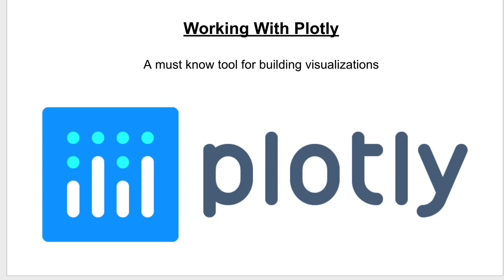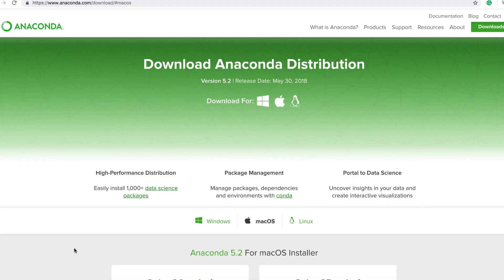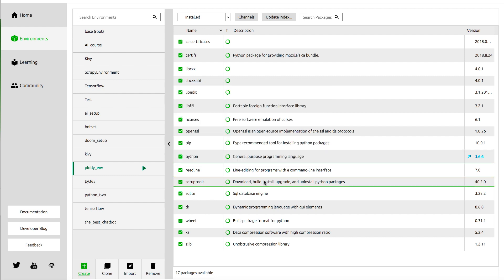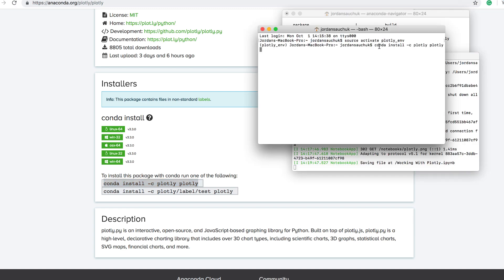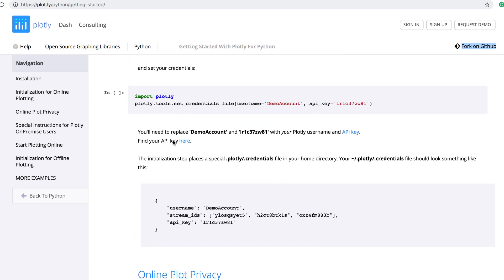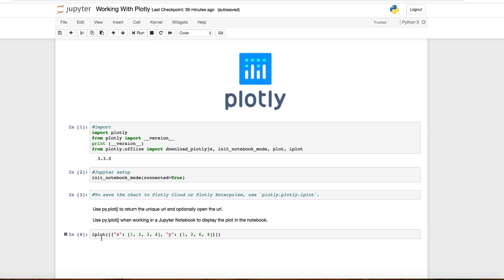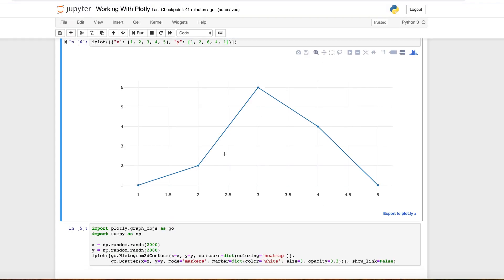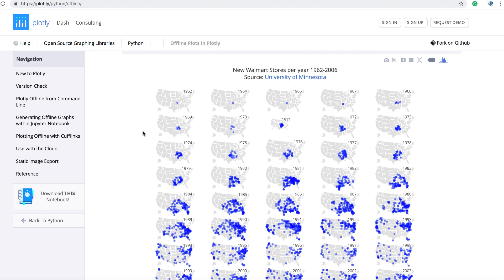LEARN PLOTLY - INTRODUCTION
Plotly is an incredibly powerful library with Python for data science, machine learning and artificial intelligence related operations. You are able to use Plotly online, offline, and in Jupyter Notebooks that allow us to build extremely powerful and interactive visualizations with our data. Join us in this series with Plotly and we are going to work from the ground up installing Plotly and then exploring the library while building further visualizations to get some hands on experience!